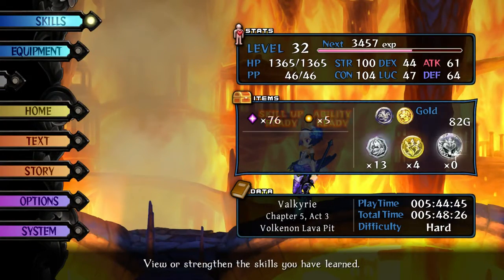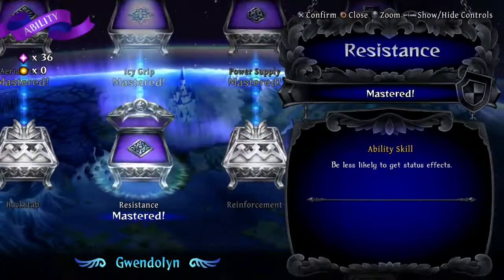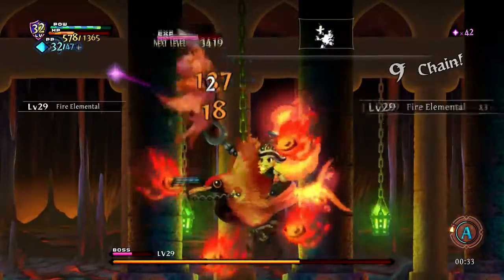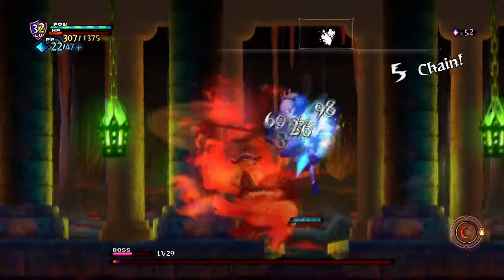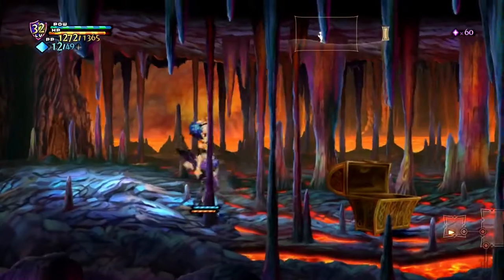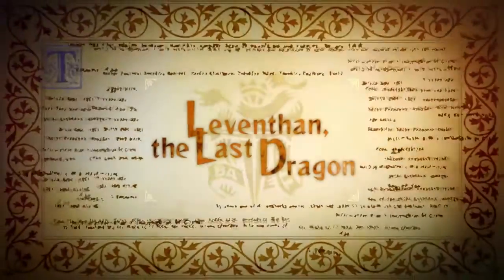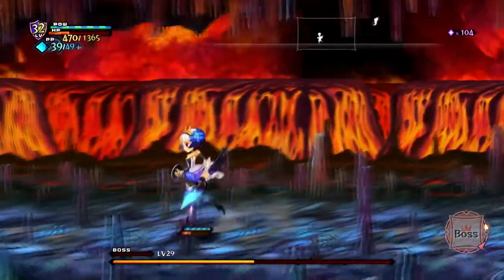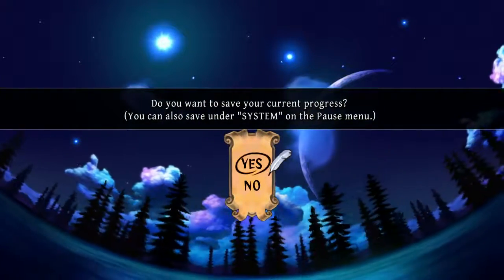Odin Sphere: Leifthrasir (Hard Mode) Episode 12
Hard mode!